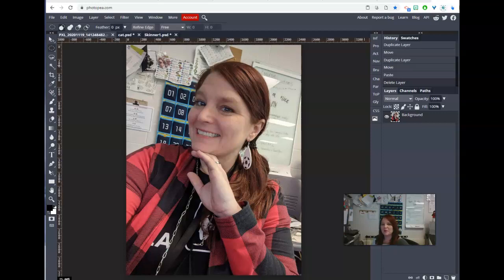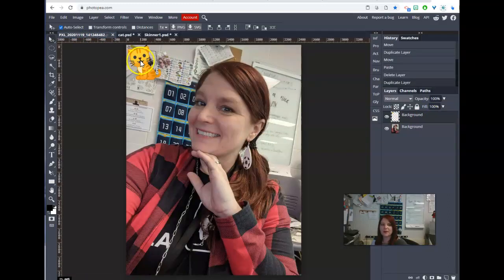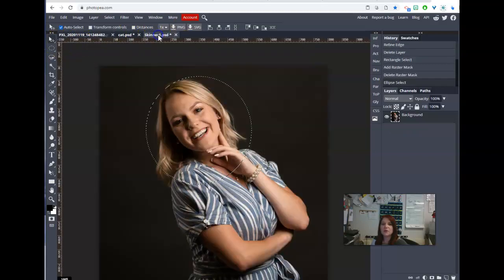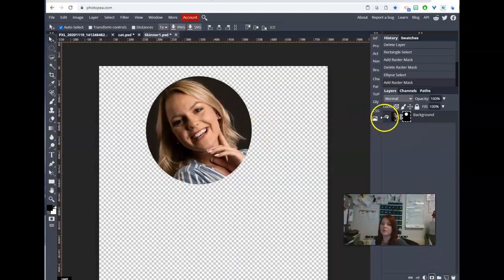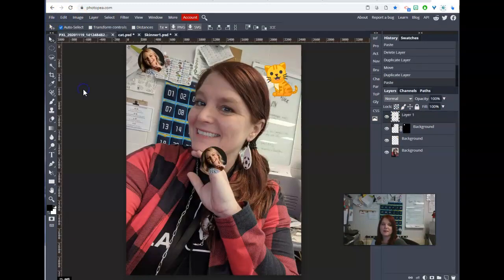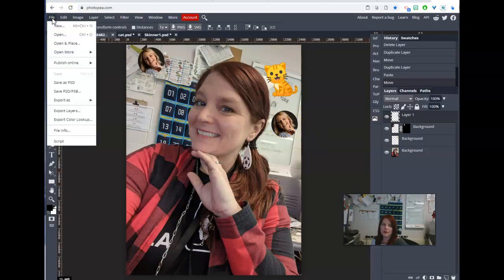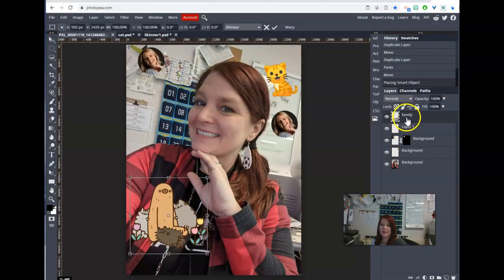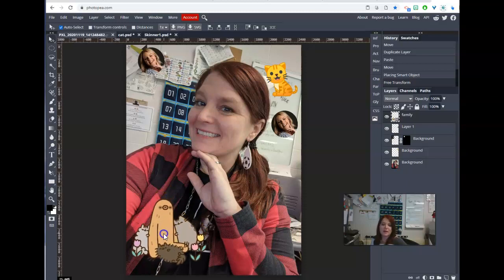PS20 Combine images in Photopea